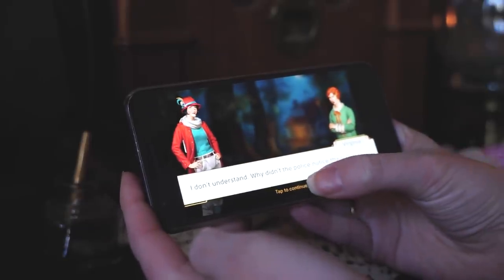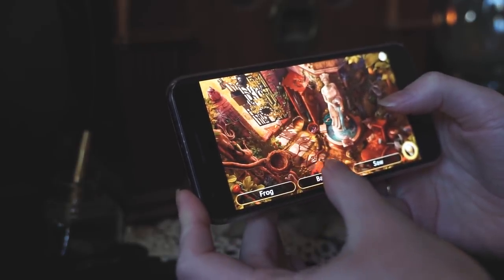A Vintage Sherlock Holmes Lookbook || (ft. June's Journey)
Ahhh! So here is the project I've been running around trying to get filmed and edited, hehe! I hope you guys love it!!!

OUTFIT DEETZ:
|| Holmes ||
Coat: Vintage, from @poppycockvintage
Vest: Vintage, from @TrunkofDresses
Beret: Amazon
Boots: Breckelle's
Trousers: Vintage, thrifted
Gloves: Target

|| Watson ||
Coat: Vintage, eBay (Laura Ashley)
Blouse: Vintage, Etsy
Vest: Amazon
Trousers: Vintage from 1950's, Etsy
Boots: Breckelle's
Glasses: GlassesUSA.com

|| Elementary ||
Blazer: Thrifted
Vest: Thrifted
Top: Collectif Clothing
Skirt: Vintage, @poppycockvintage
Boots: Breckelles (surprise, surprise lol)
Brooch: Thrifted

|| Afoot ||
Hat: Vintage, eBay
Blazer: Thrifted
Pants: Vintage, Thrifted
Boots: Breckelle's
Top: Collectif Clothing
Gloves: Target
Suspenders: Amazon

|| Baskervilles ||
Coat: eBay
Vest: Vintage, Etsy (Label says 'College Town')
Jodhpurs: Vintage, Etsy
Boots: Breckelle's
Beret: Amazon
Gloves: Target
Scarf: Thrifted

|| Adler ||
Coat: Vintage, eBay
Top: Old Navy
Skirt: Vintage, Etsy
Boots: Modcloth
Hat: Vintage, Antique Store
Purse: Vintage